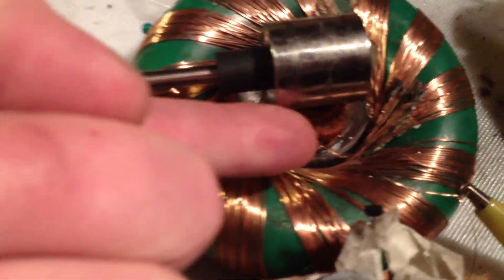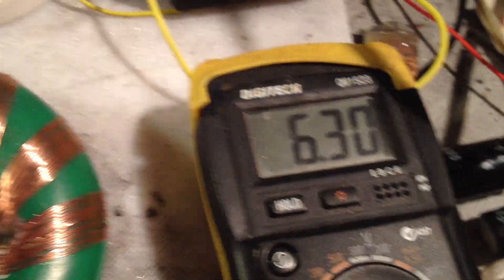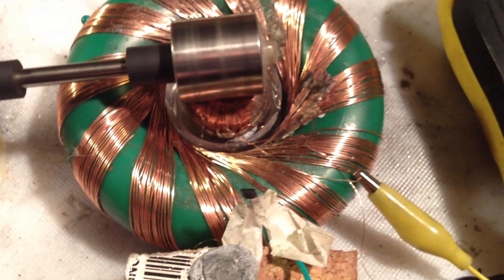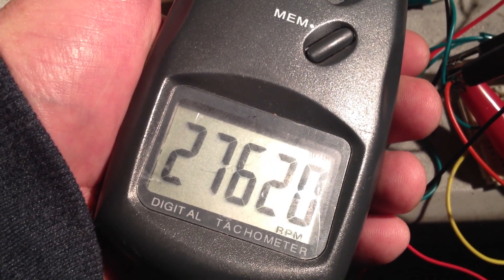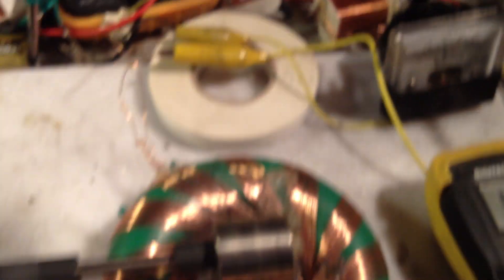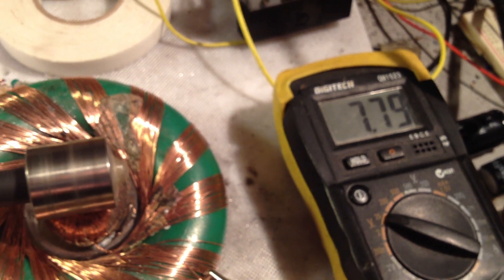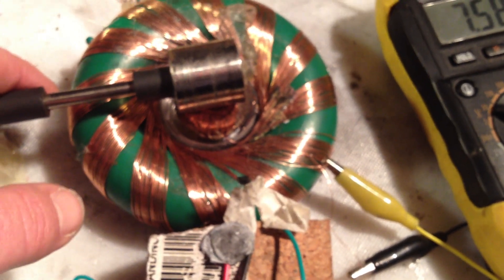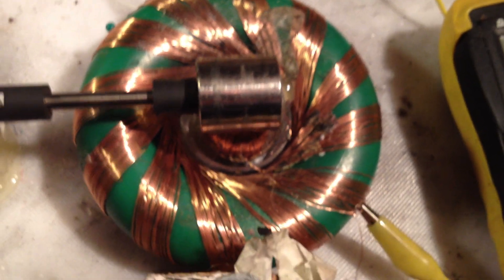Rodin Pulse Motor Generator 3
So finally get it generating really well with minimal bemf and then I break it doh!